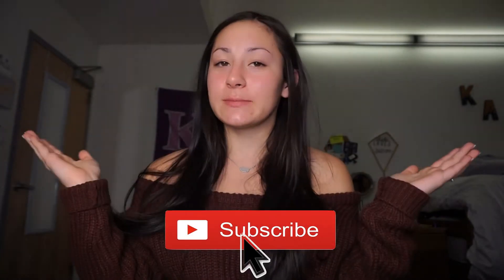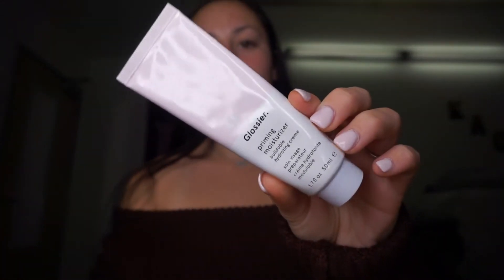EVERYDAY MAKEUP TUTORIAL | RISSBEAUTY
Hello loves!!
Welcome back! Today's video is my everyday makeup tutorial. This is great when you are lazy but still want to look presentable. It's super easy and affordable if you make it to be!

PRODUCTS USED:
TWO FACED 3 IN 1 PRIMER SPRAY
GLOSSIER PRIMING MOISTURIZER
POREFESSIONAL PRIMER BENEFIT
ELF BEAUTIFULLY BARE LIQUID HIGHLIGHTER
COLOURPOP x KAEPOP SUPER SHOCK SHADOW IN SUNSET BLVD
PHYSICIANS FORMULA HAPPY BOOSTER BLUSH IN ROSE
ABH SUGAR GLOW KIT